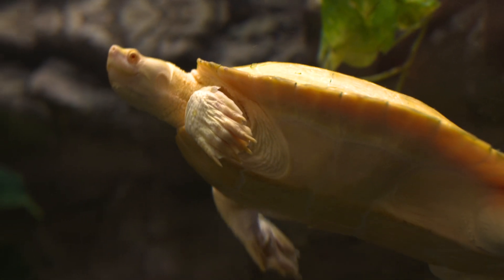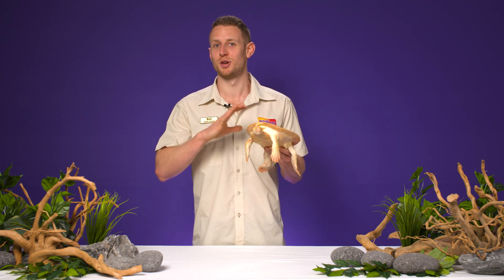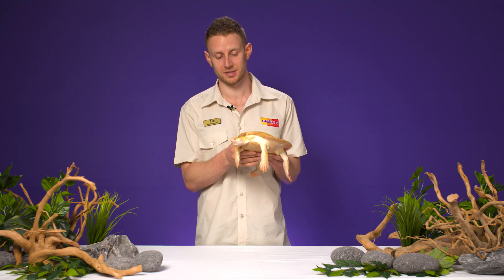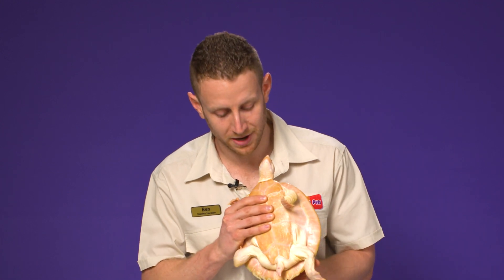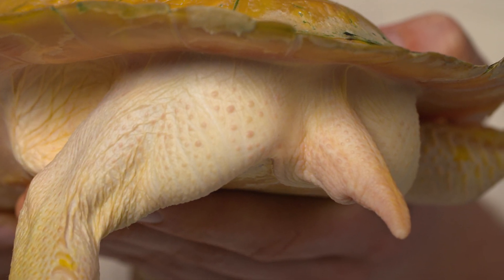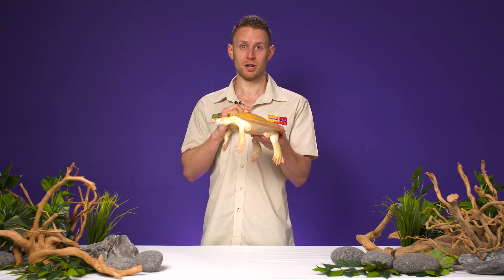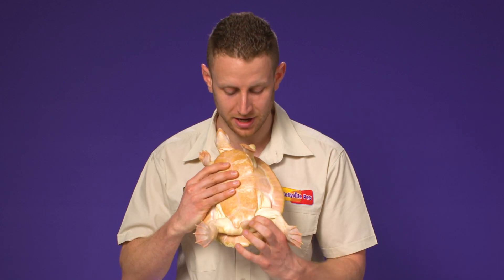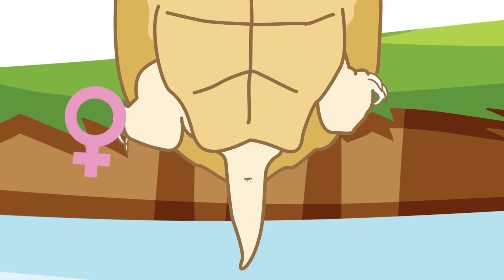How to tell the sex of a turtle?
If you'd like to know more about the wonderful world of turtles, check out the Turtle Masterclass!

Join Ben as he takes you on a learning journey like no other. Together, you will dive head-first into the wonderful world of turtles, exploring everything you could possibly need to know to love and care for the dinosaurs of today. You will learn about feeding, anatomy, habitat, husbandry, diet, care and so much more!

- Over 2 hours of engaging content.
- 33 easy to digest chapters.
- Cinematic, high-definition visuals.
- One purchase for lifetime access.
- Mobile-friendly for access anywhere, anytime.
- Suitable for all experience levels.
- Everything you need to know to love and care for a turtle as a pet.

The information in this E-Course represents the views and opinions of Kellyville Pets. Kellyville Pets takes no responsibility for any description for any consequence and or result that may eventuate as a consequence of any information obtained from this E-Course. The information is current and relevant as at the time of filming.